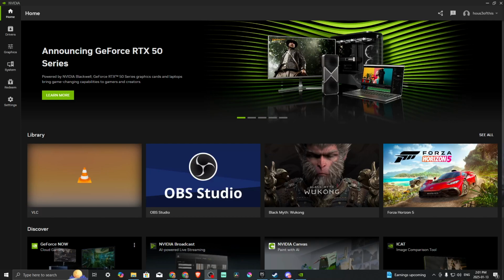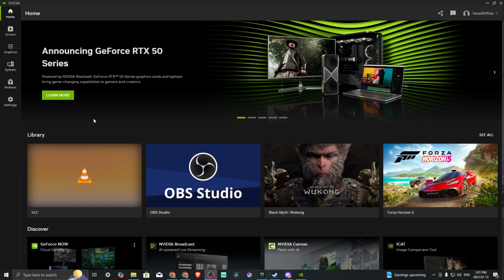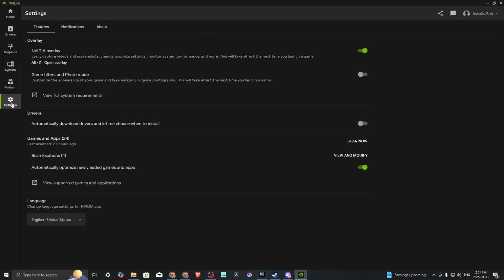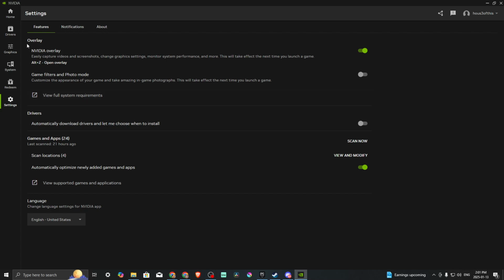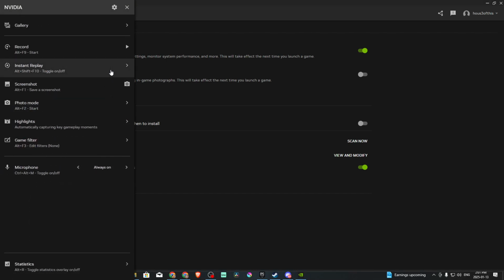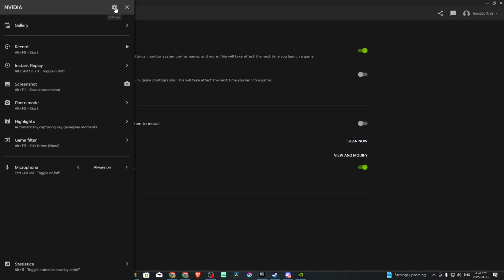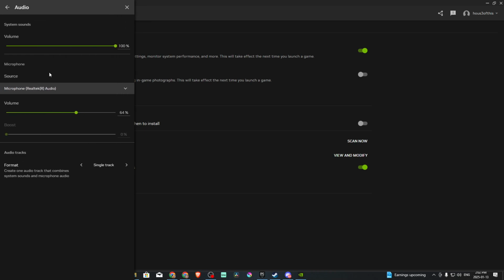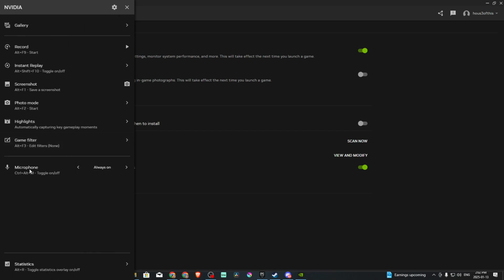Fix Microphone Not Working In Nvidia App - Full Guide (2025)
Learn how to troubleshoot and fix microphone issues in the Nvidia app with simple steps to restore clear audio functionality.